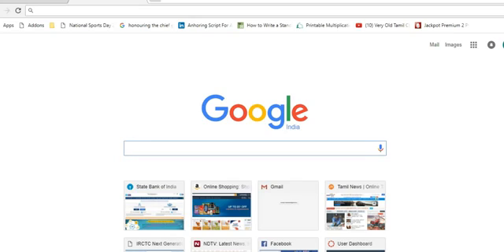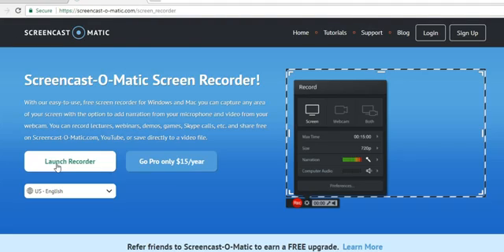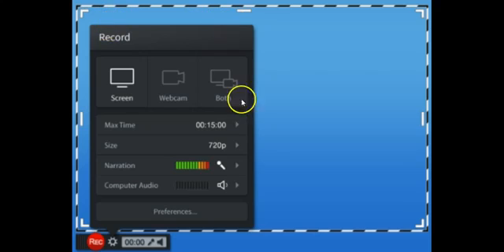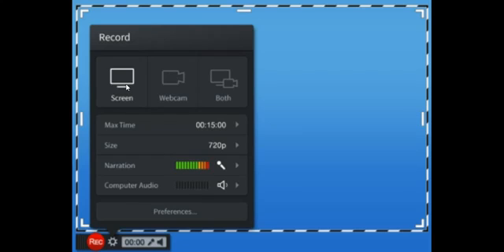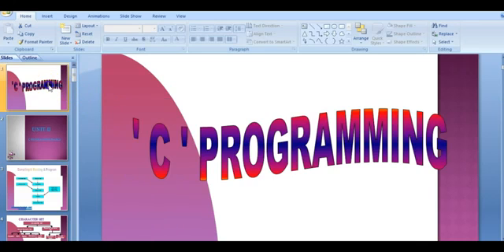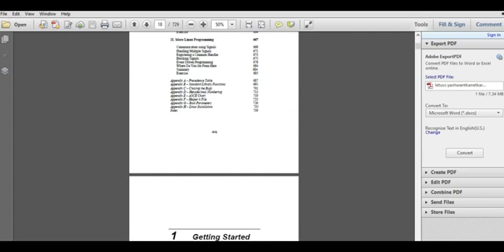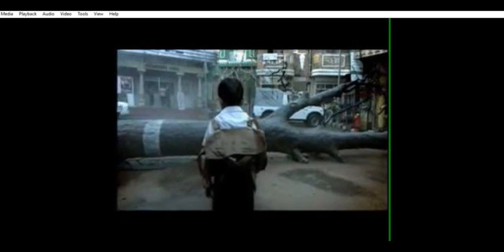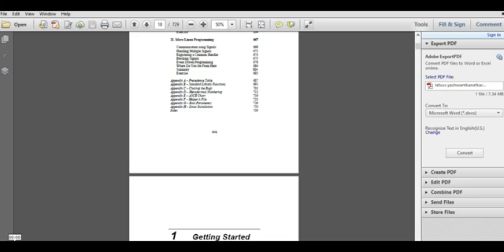Screencast Demo TCE EEE YouTube